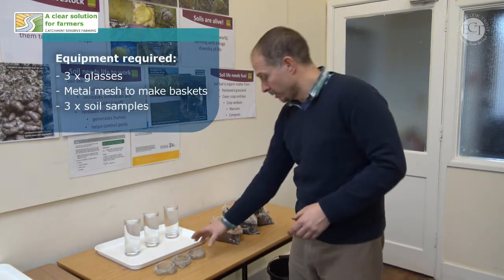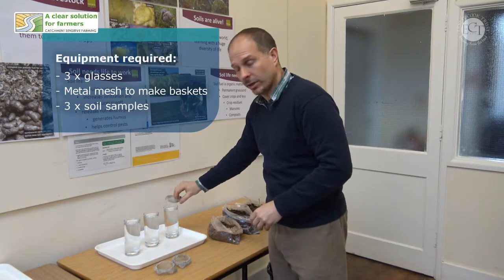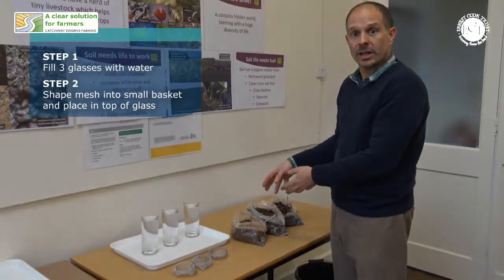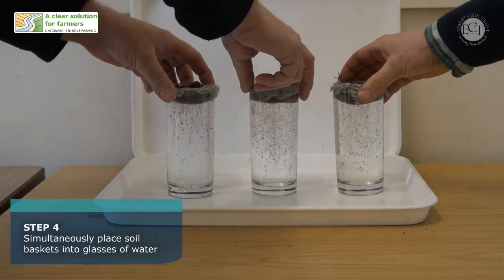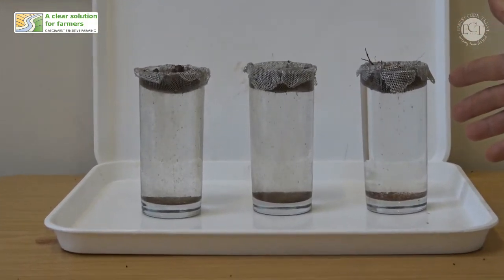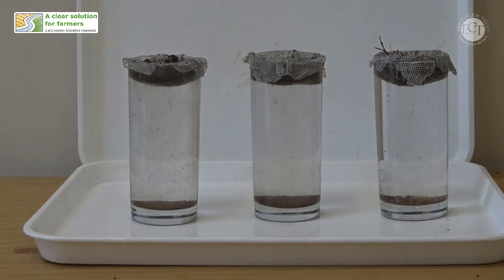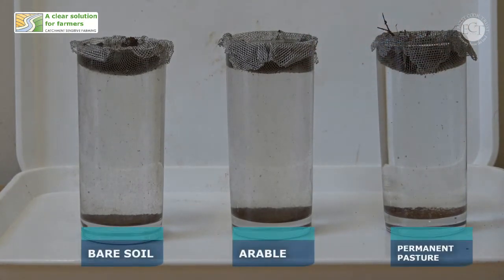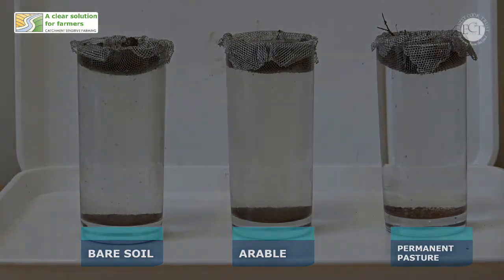Soil Structural Ability - Learning From The Land